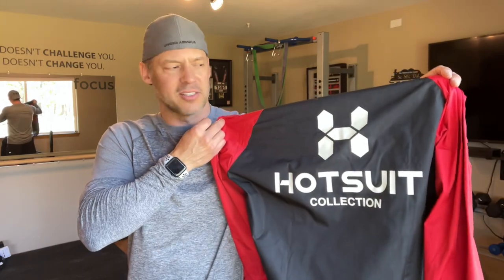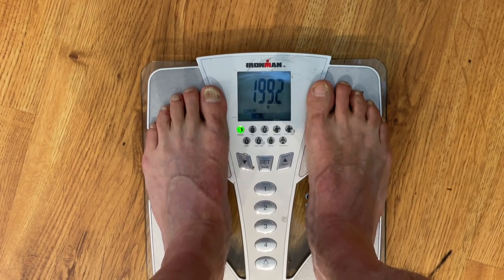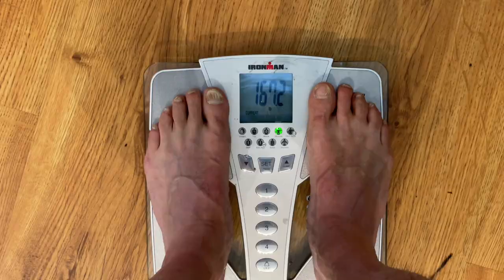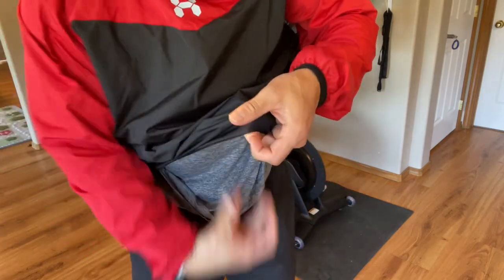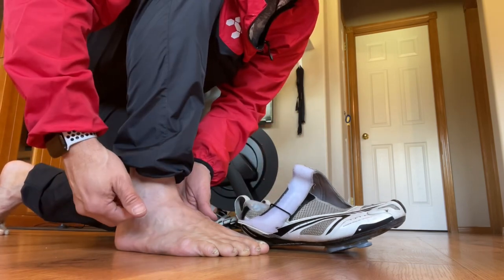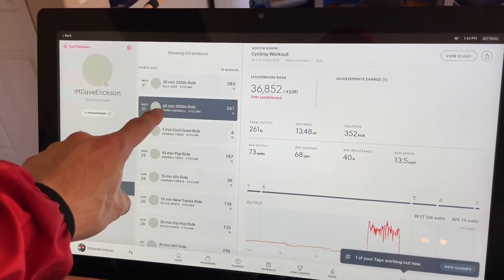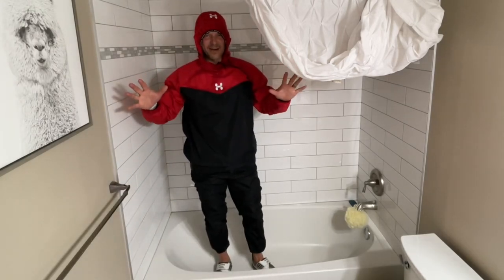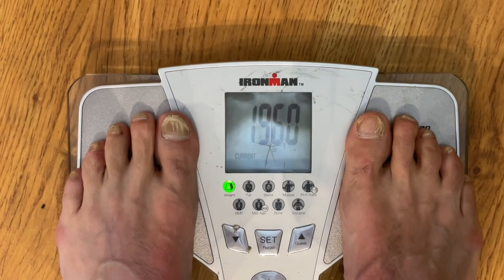Follow Up: My HOTSUIT Sauna Sweat Suit for Weight Loss Results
HOT SUIT SAUNA SUITS